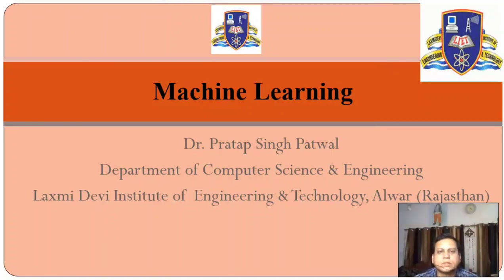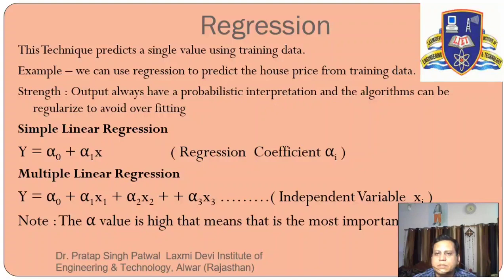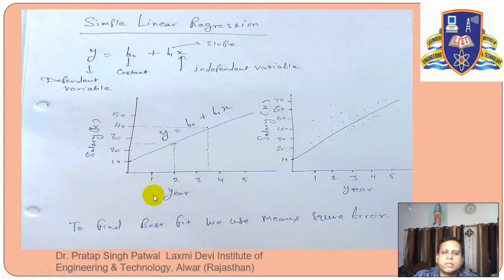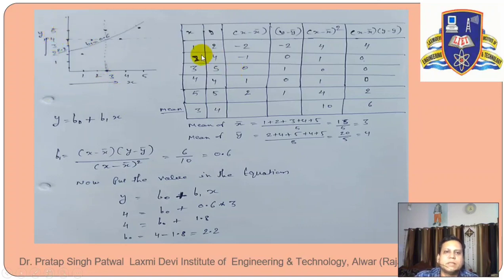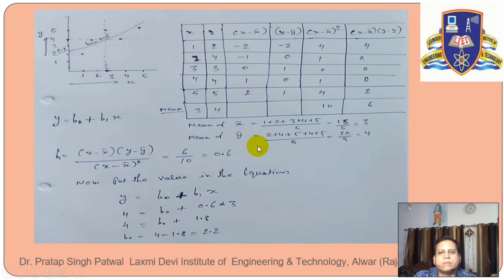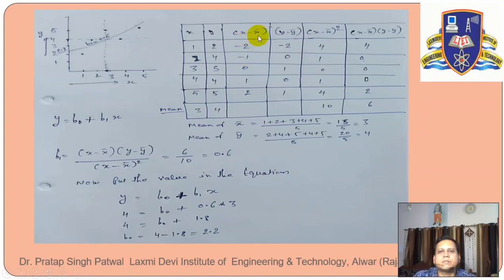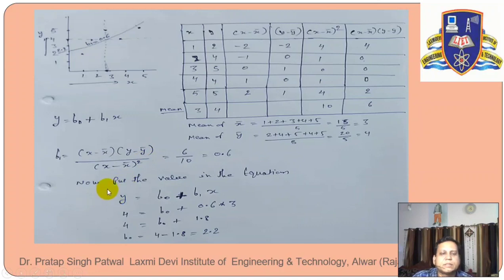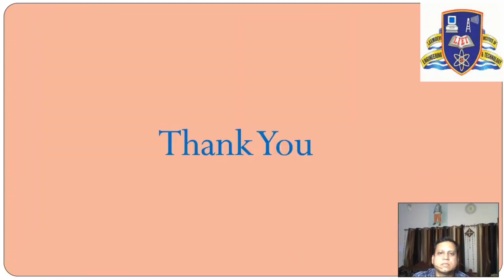Linear Regression By Dr. Pratap Singh Patwal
Linear Regression Supervised Machine Learning.
Basic Concept of  Linear Regression with numerical.